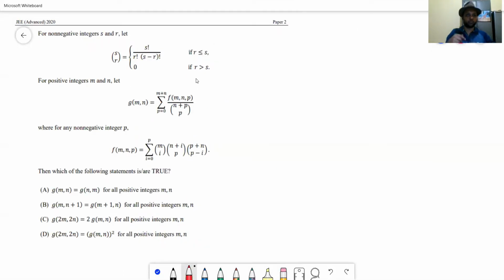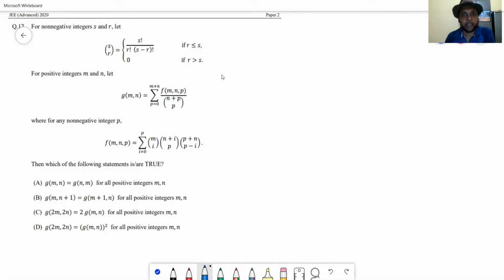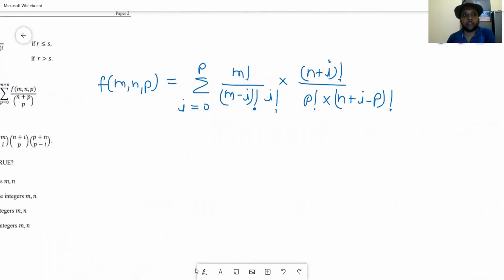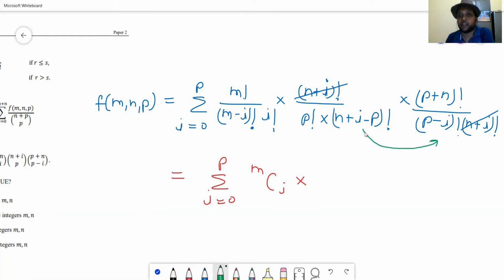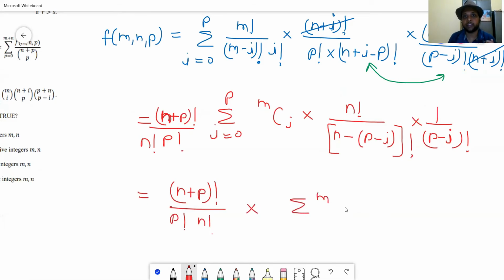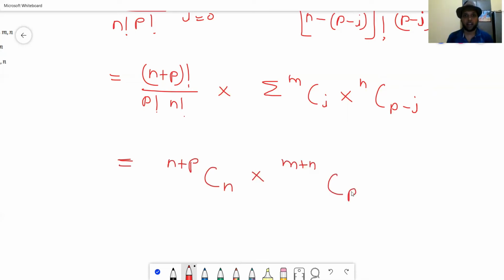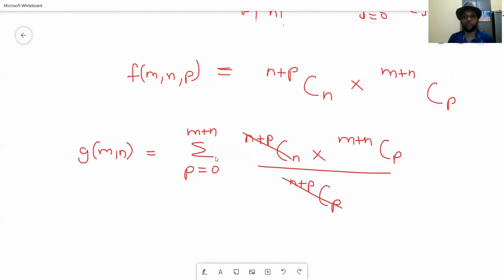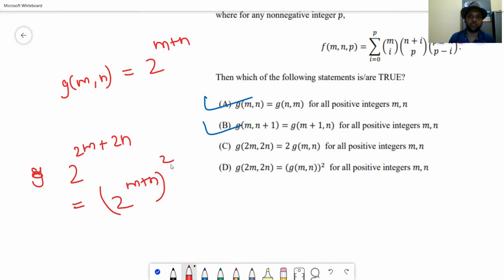JEE advanced 2020 Maths || Paper 2 Question 12